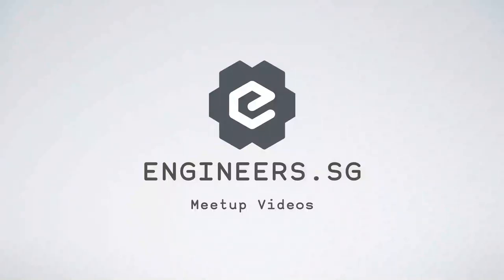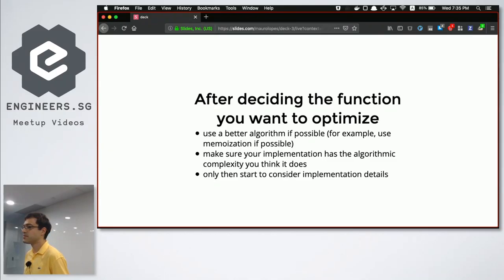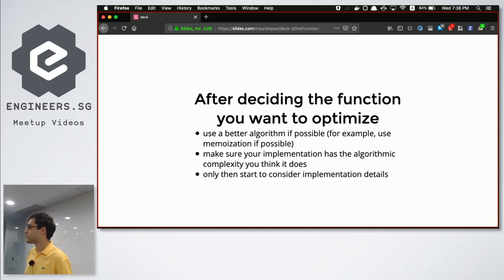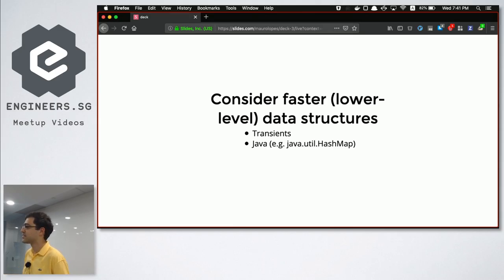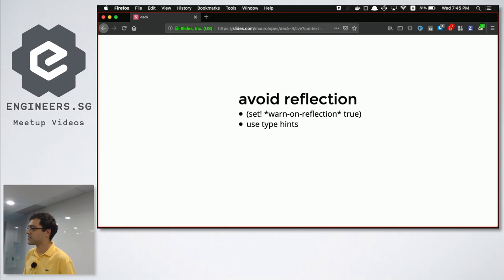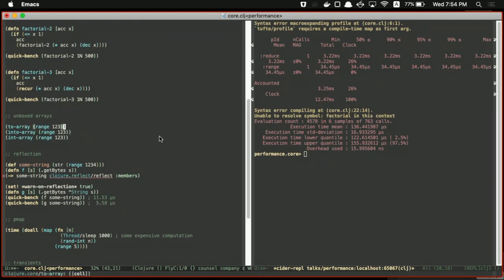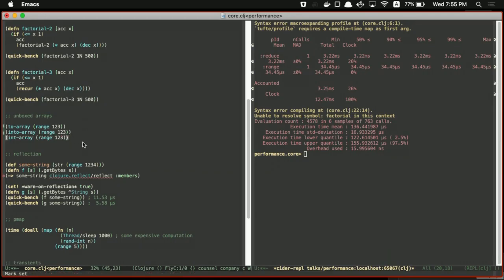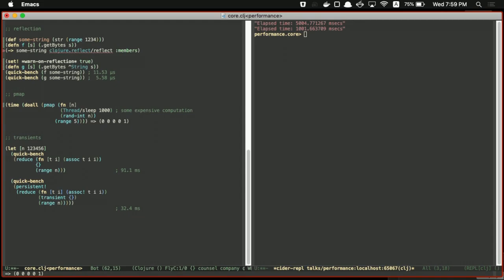Profiling and performance tuning - Singapore Clojure Meetup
Speaker: Mauro Lopes

Recorded by Herdy Handoko